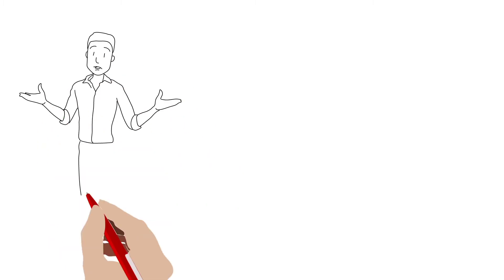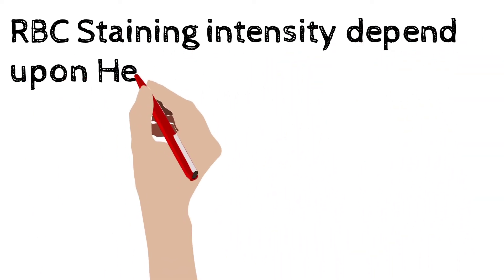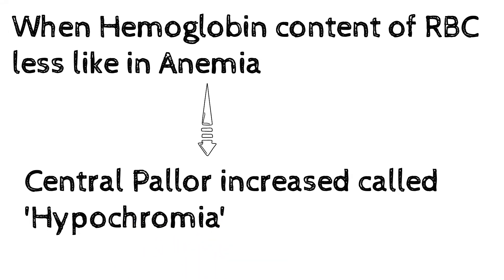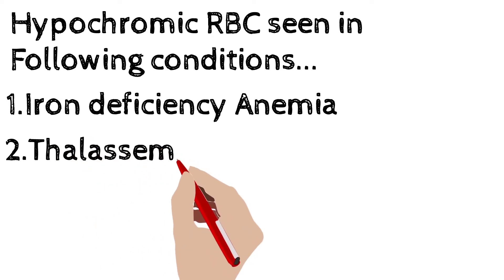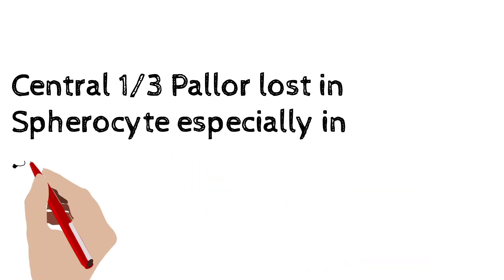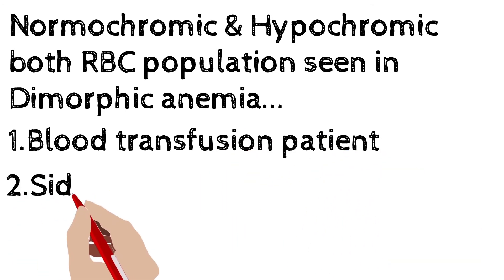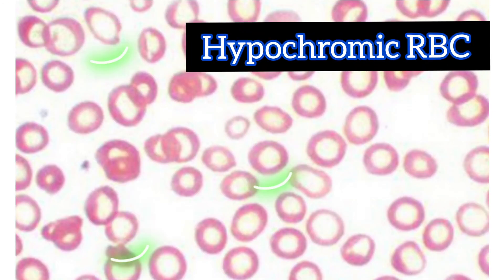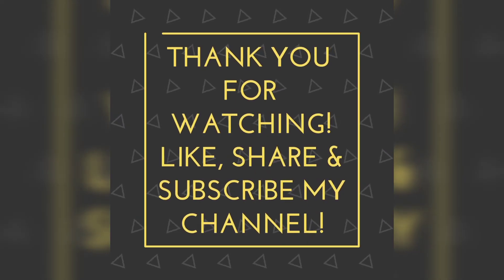RBC Staining Abnormalities in Peripheral Blood Smear | Hypochromic RBC | Images | Made Easy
Hi, In this video I will explain RBC abnormal staining abnormalities seen in Peripheral Blood Smear.

I will show hypochromic RBC and Spherocyte in PS images as well.

I will make you all familiar with causes of Hypochromic RBC in PS as well.